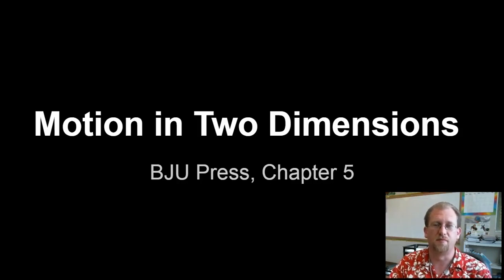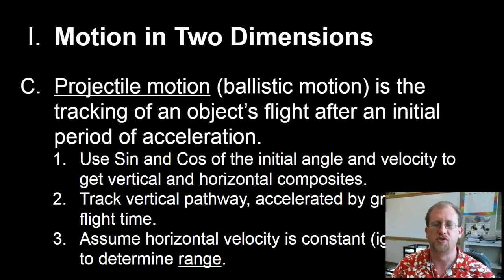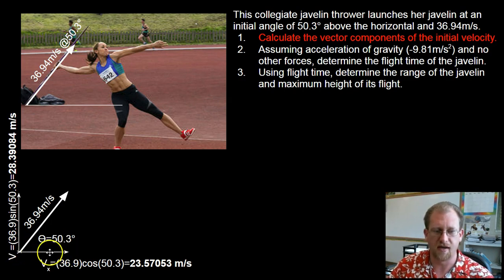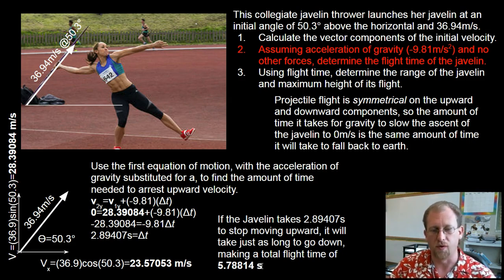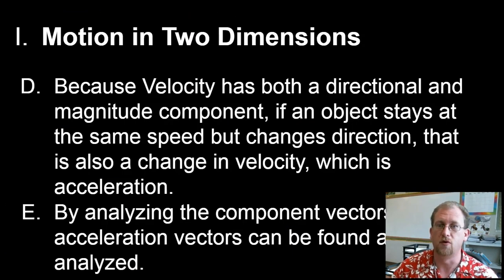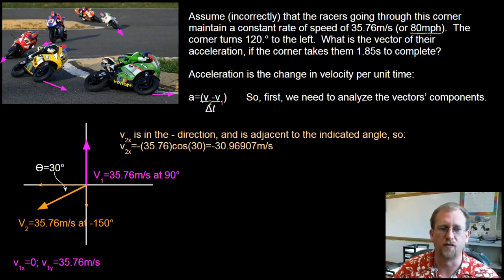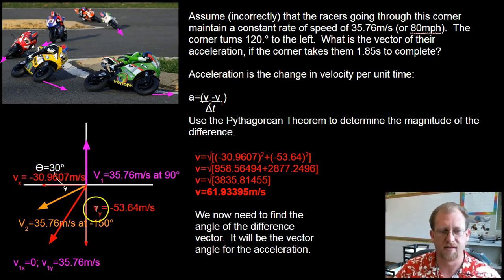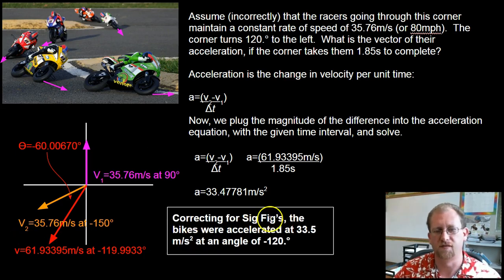Motion in Two Dimensions--CCCS Physics #7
Mr. Alley describes the analysis of motion in two dimensions, using examples from a changing direction at a constant speed and projectile flight.  Vector components are analyzed in the x and y-axis separately and then recombined to present a final picture of the displacement.